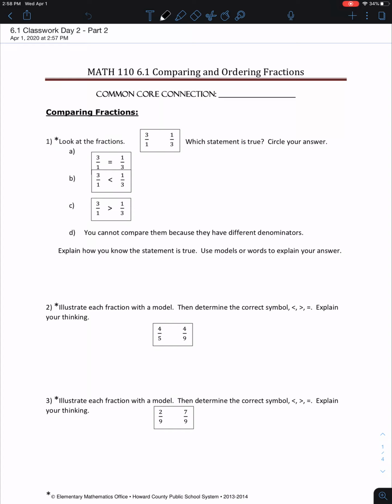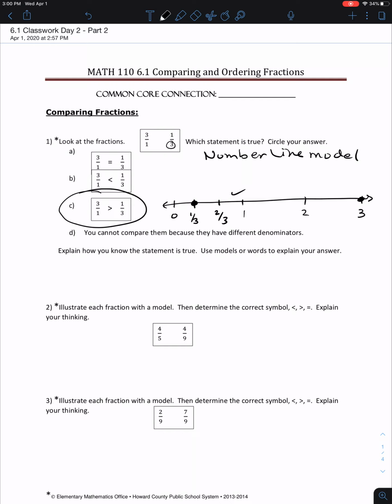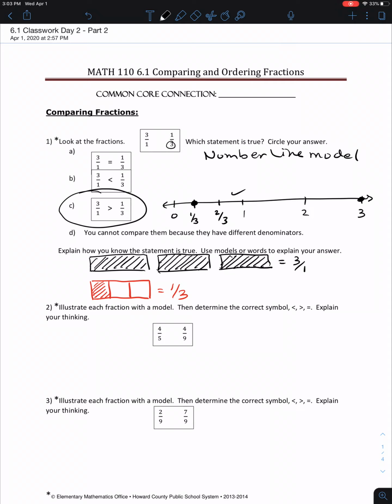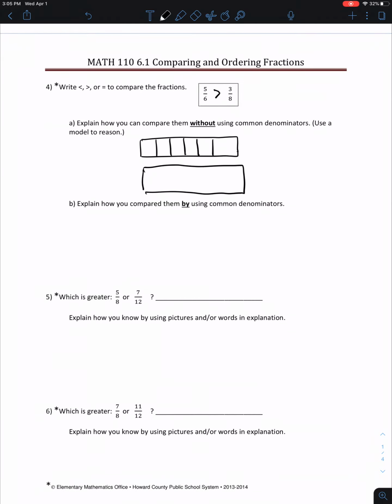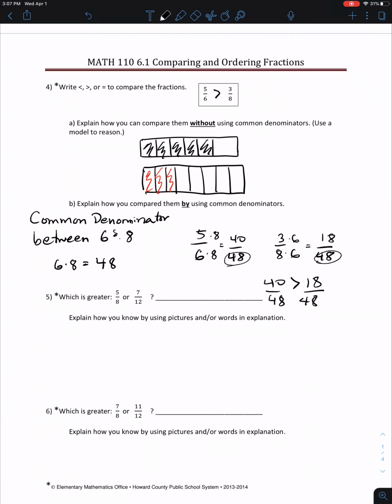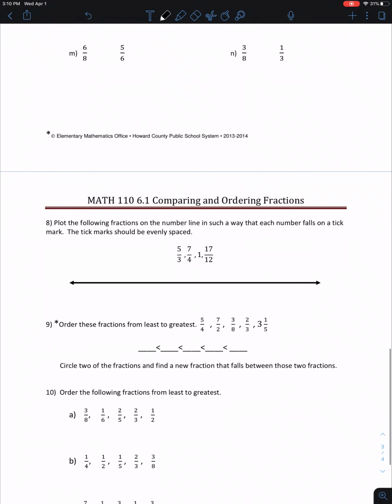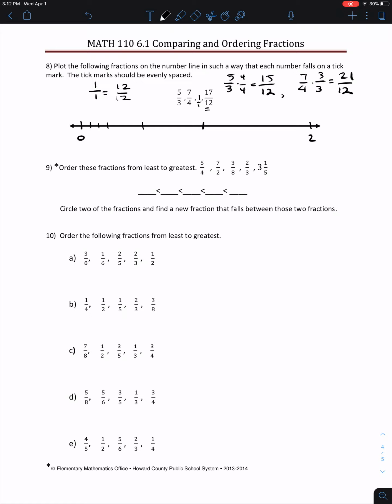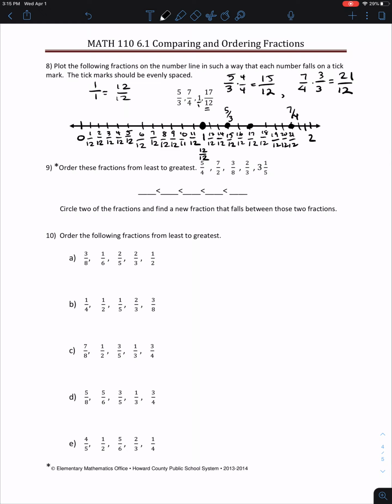Day 6 - Fractions Part 2